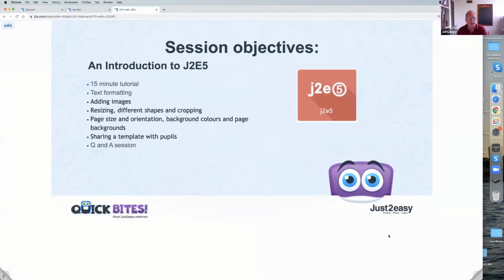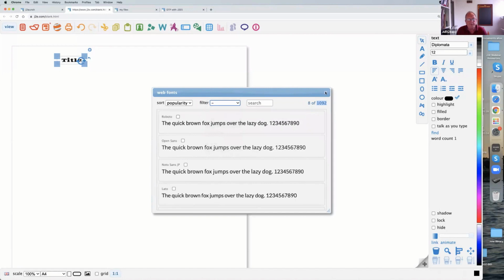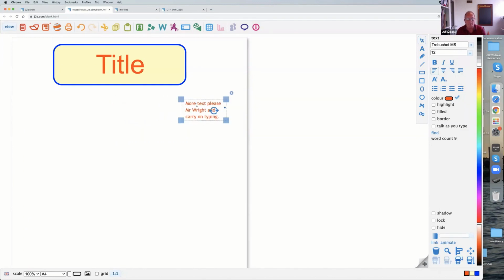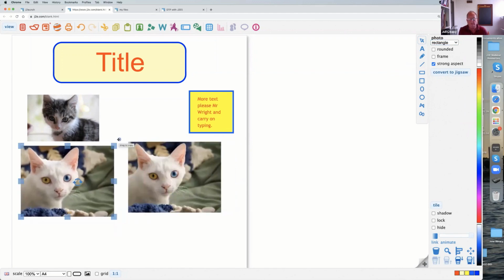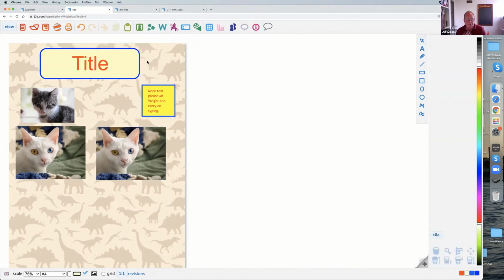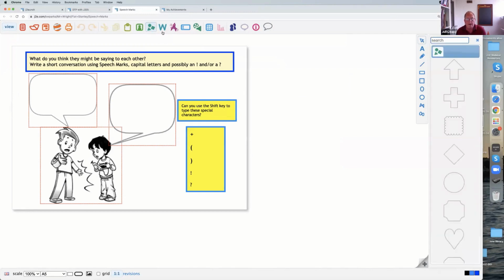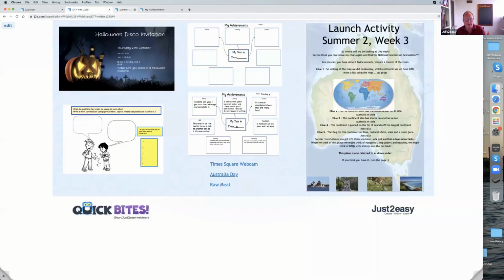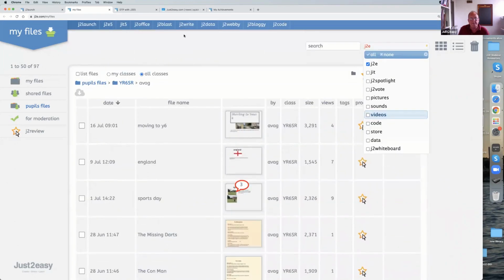Quick Bites - Introduction to j2create (was called j2e5)